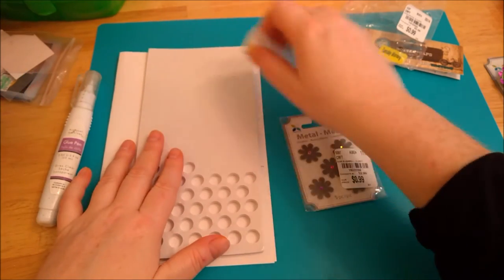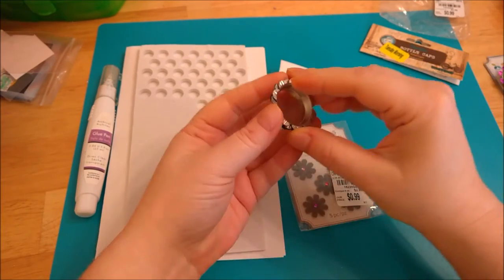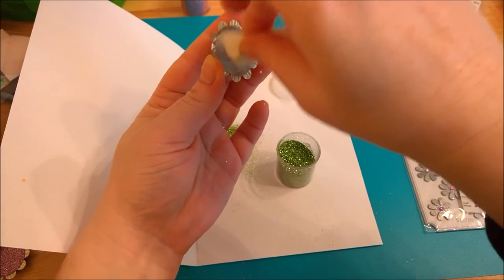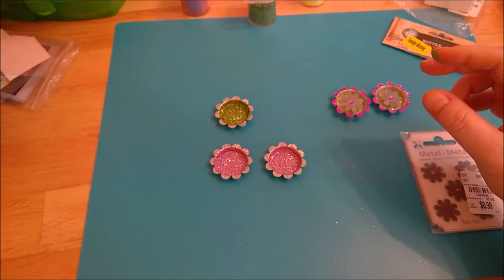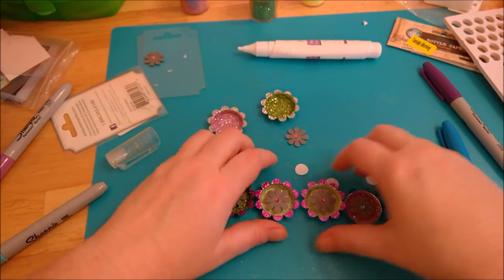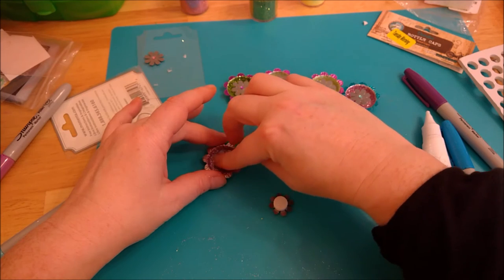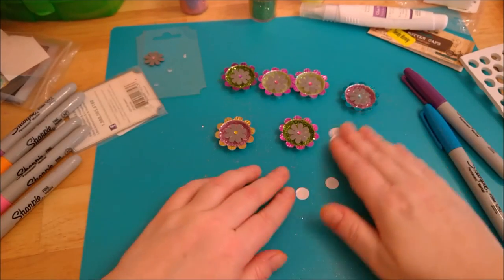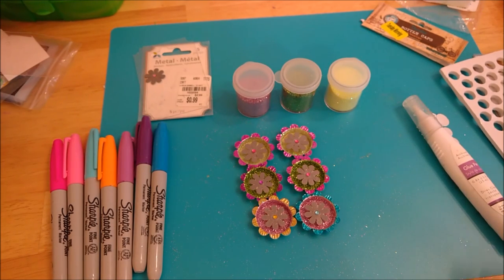Bottle Cap Flowers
Showing how to create some simple and cute little bottle cap flowers. Can use as charms, embellishments or could make into magnets.